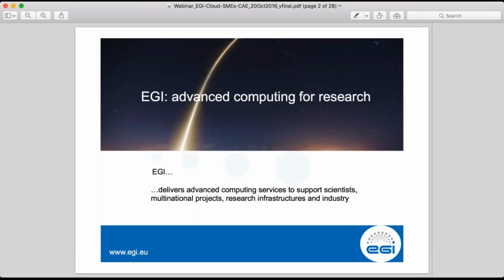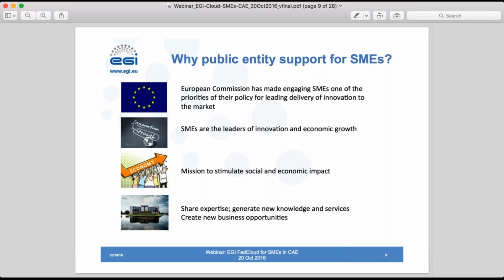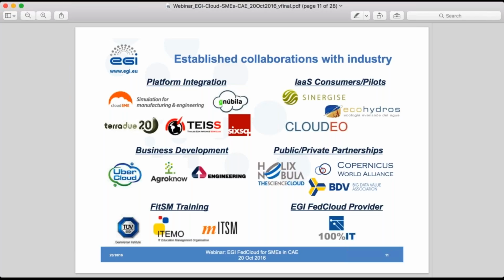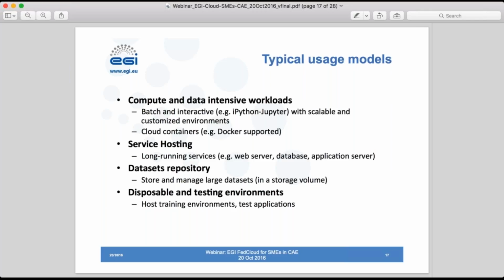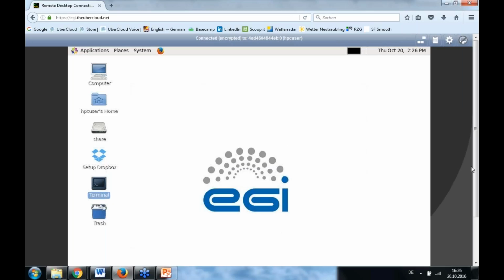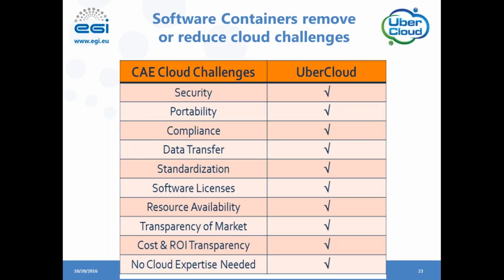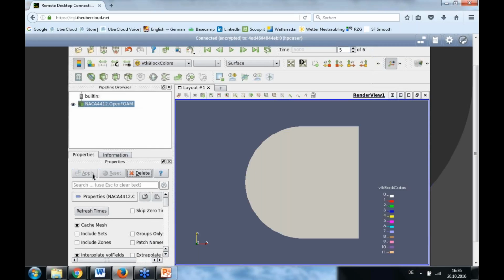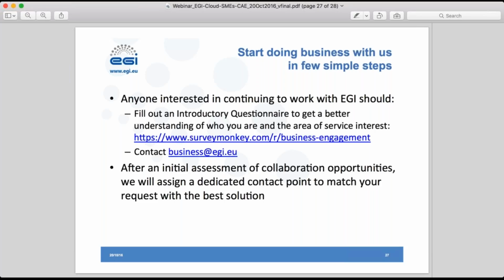How SMEs Can Use EGI’s Cloud for CAE – Introduction & Demo Using OpenFOAM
UberCloud Webinar: "How SMEs Can Use EGI’s Cloud for CAE – Introduction & Demo Using an UberCloud Container packaged with CFD Support's OpenFOAM in Box Solution"